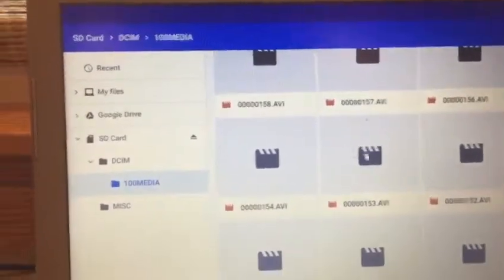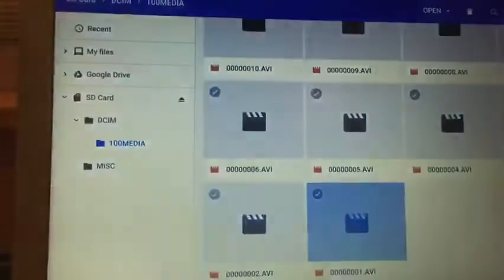Trail camera is not working (Tasco)(read description)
My 8 mp Tasco trail camera is not working. I have it angled 10 feet away from the intended target with nothing blocking the way. I have a 32 gb sandisk with a micro sd card in an adapter to make it a normal sd card. The camera has new batteries and it’s taking video and the motion is working good. The sd card is not full. When I put the sd card in my computer it plays videos it picked up but all it is is a black screen. Even when it is day. I really need help and I lost the return receipt. Please help me research the problem.